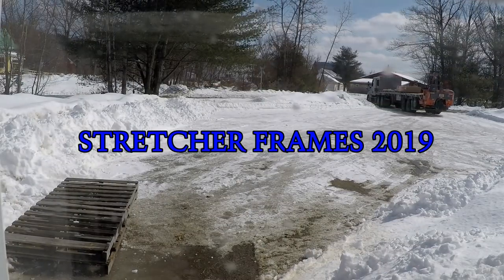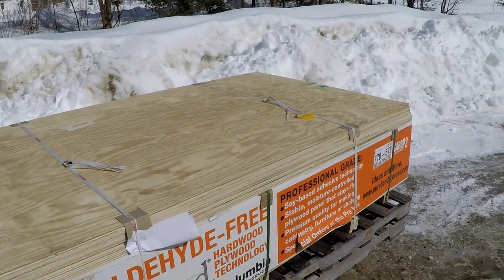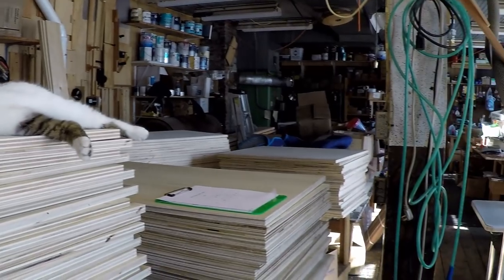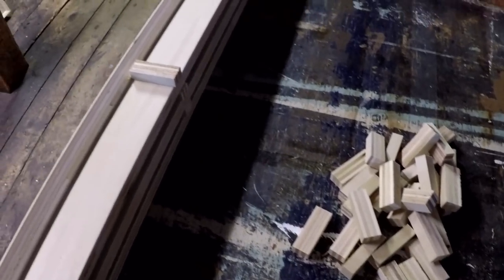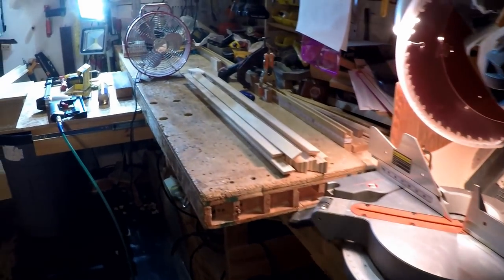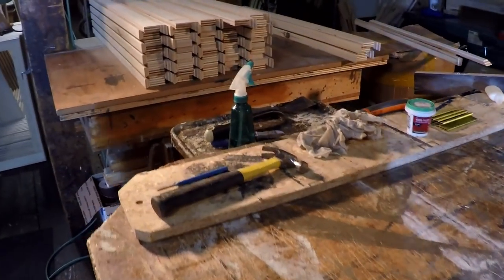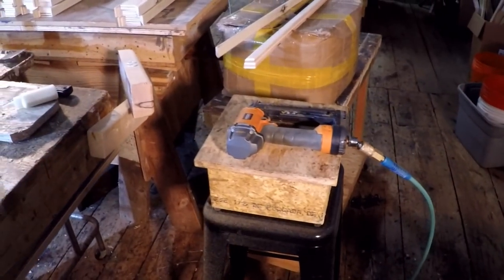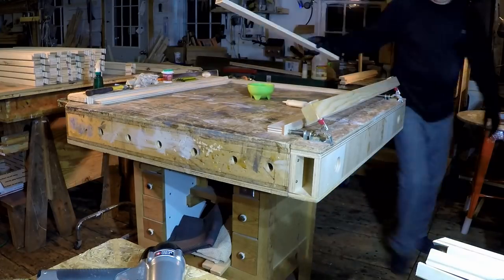Stretcher Frame Production 2019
Making more frames.  This video is an overview of the set up for final assembly.  Every year I spend time trying to remember how everything is set up, so this video will help me when I forget.  This year I changed a few things and added the metal shop stools which saves floor space.  Joe did most of the hard work.